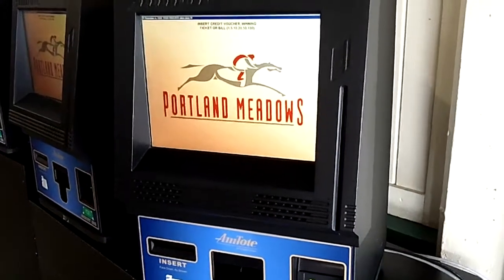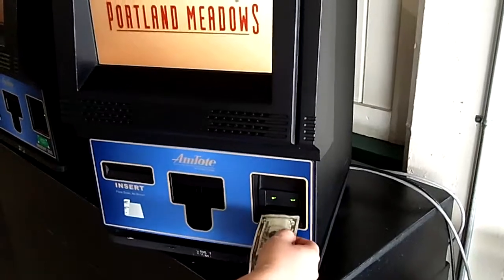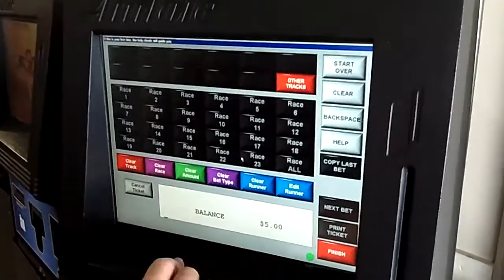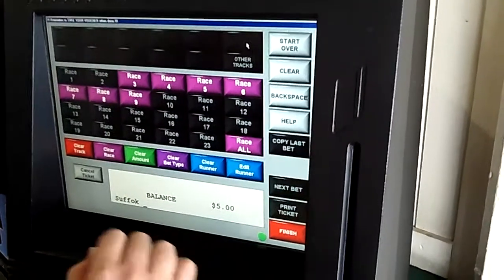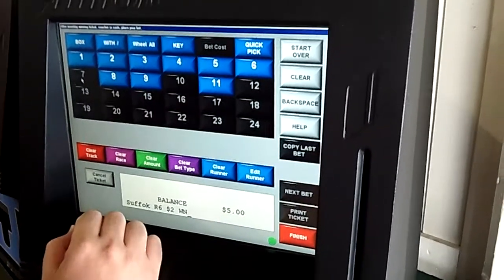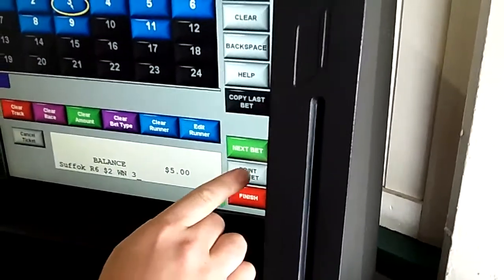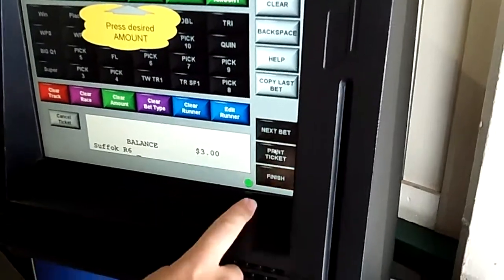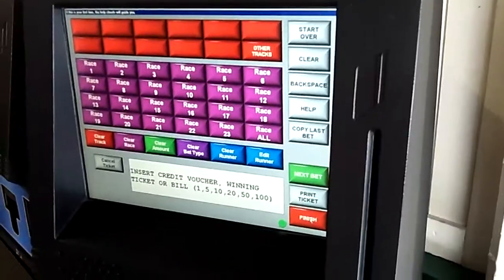How to Wager on an SST at Portland Meadows or any of our OTB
This short instructional video shows you how to wager using a Self-Service Terminal at Portland Meadows or any of our State-Wide Off Track Betting Facilities